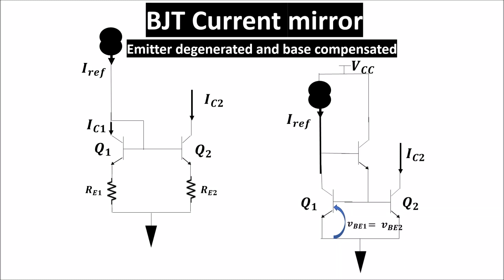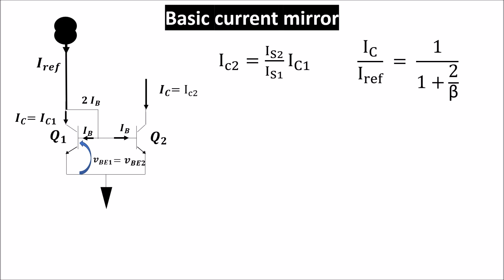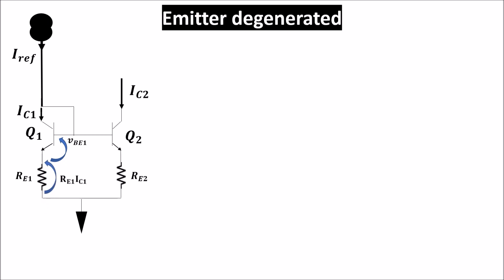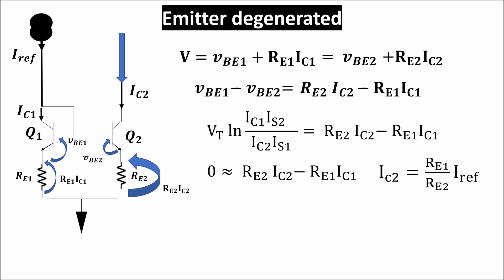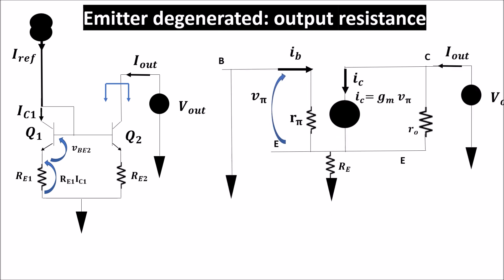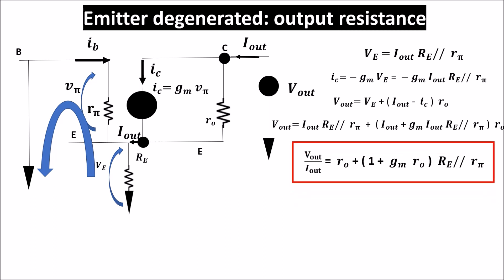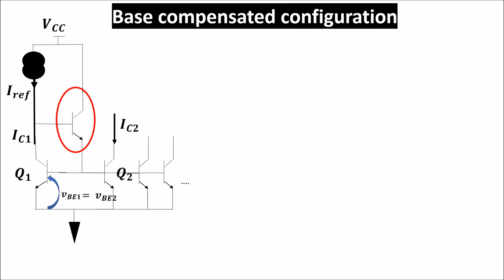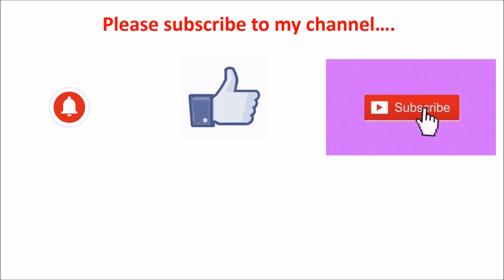Improved Current Mirror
This video is about BJT current mirrors which are widely used for biasing purpose. we see two improvements to the basic current mirror. We see the emitter degenerated and the base compensated current mirrors.